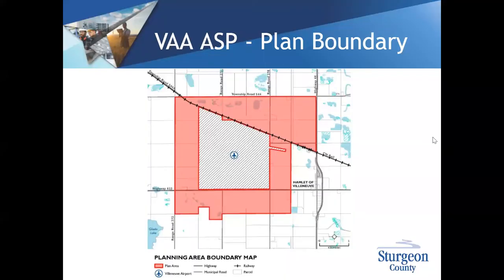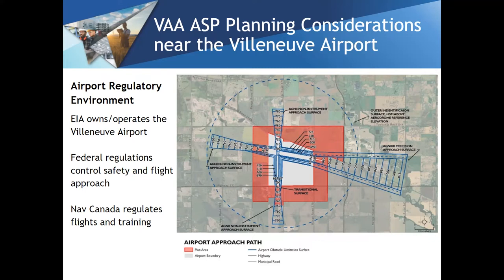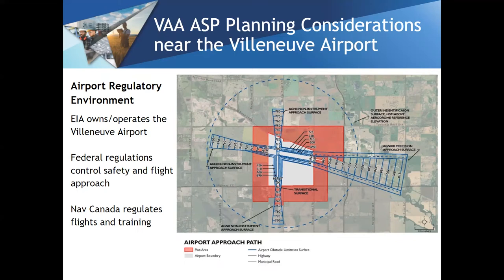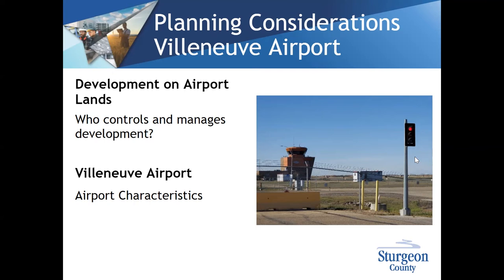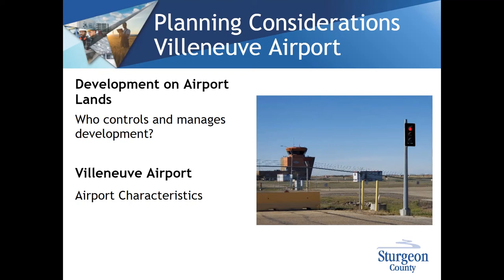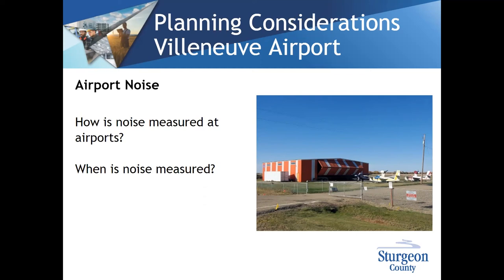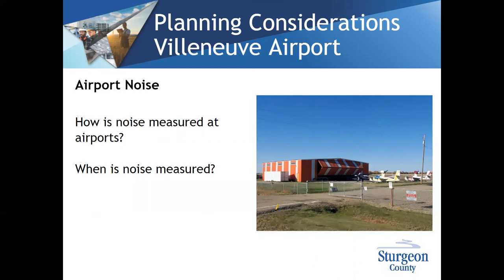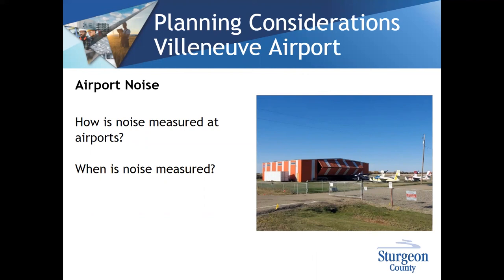Planning around airports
information regarding planning around airports as part of the Villeneuve Airport Area - Area Structure Plan. Information from May 2022 public information session.